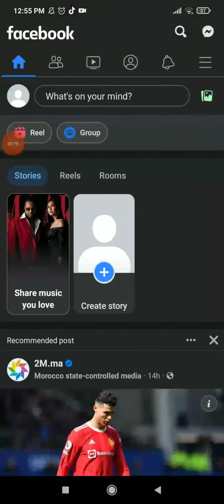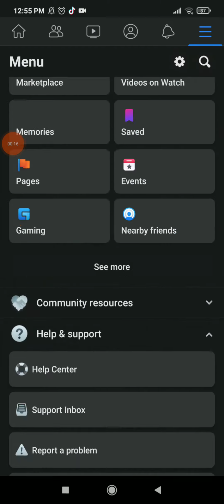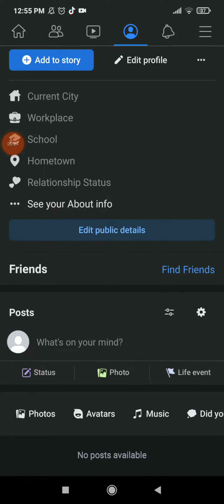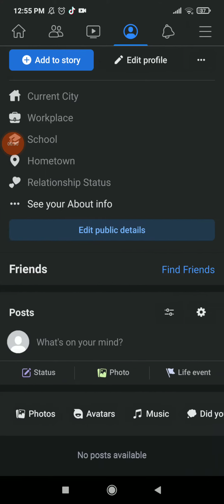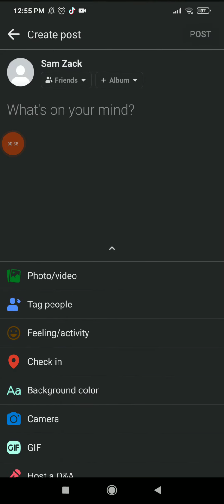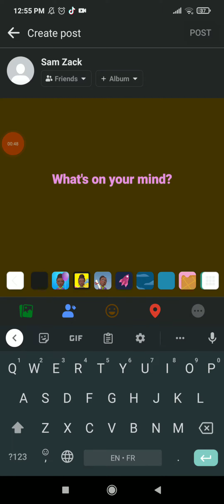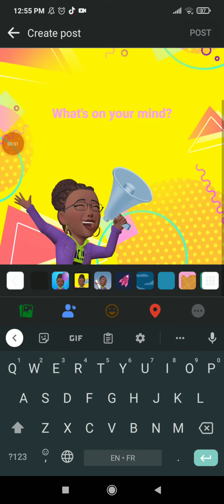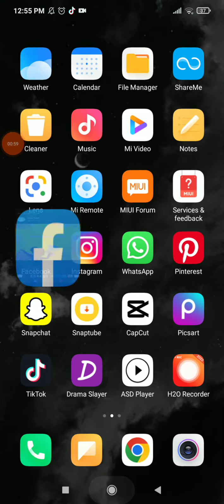How To Post ON Facebook App 2022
My idols on YouTube:
Mike Vestil
Ali Abdaal
biaheza
Kevin David
Incognito Money
Sara Finance
Everyday Money
Channel Makers
Vidiq
SuperHumans Life